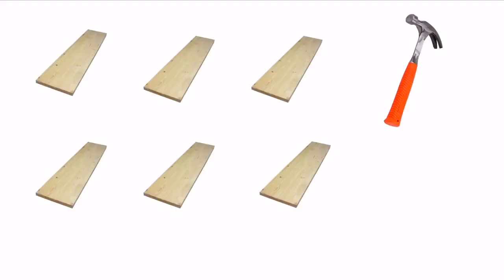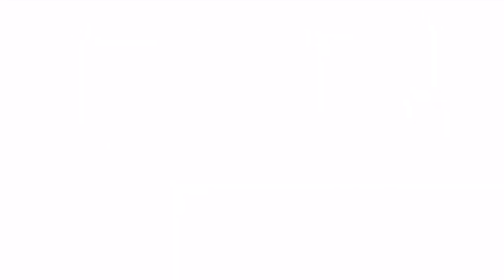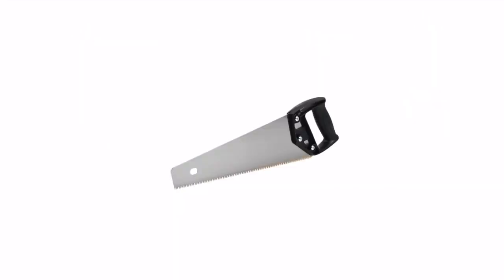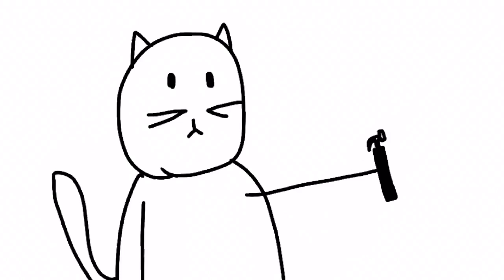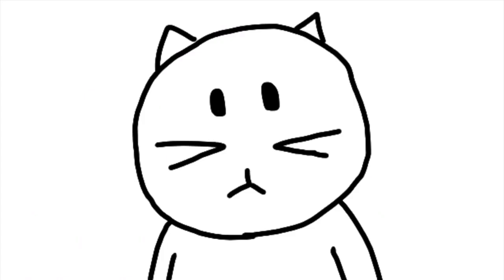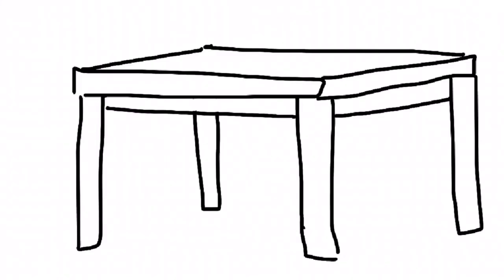How to build a table [animation]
Little tutorial